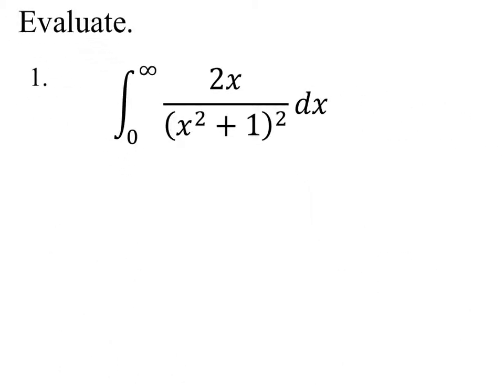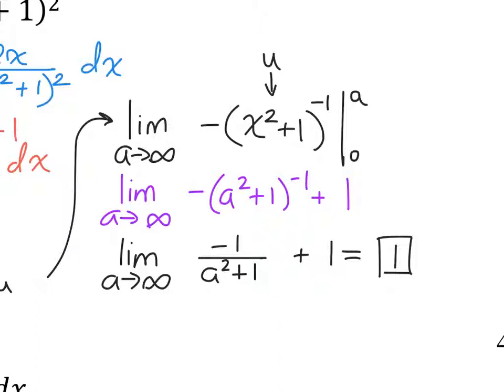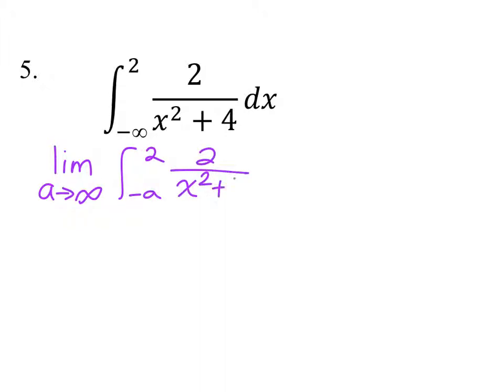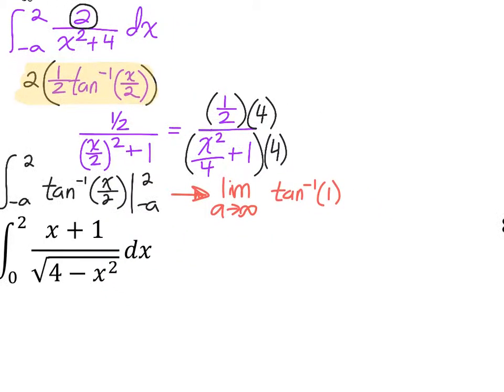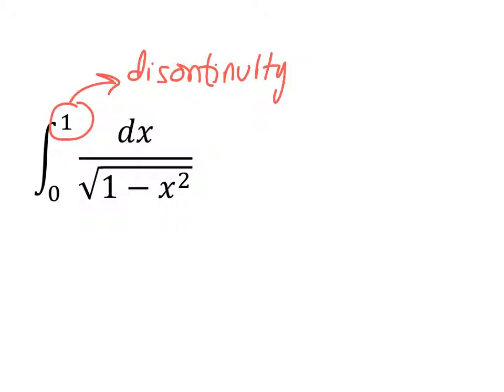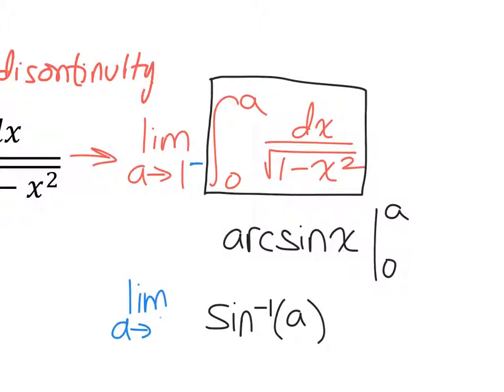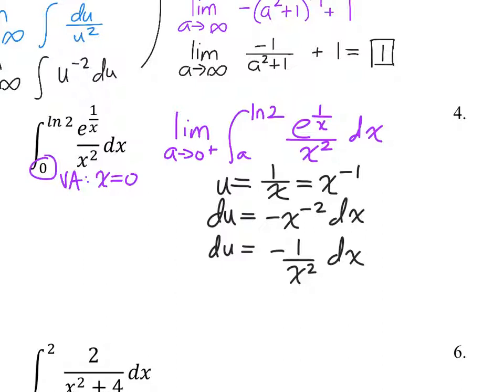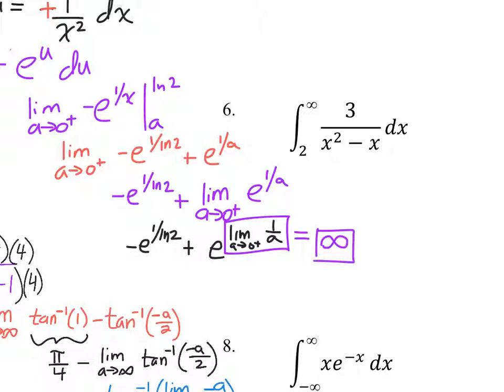Calc 2 Notes Summer 2019 p55